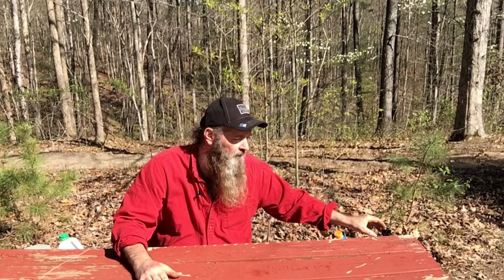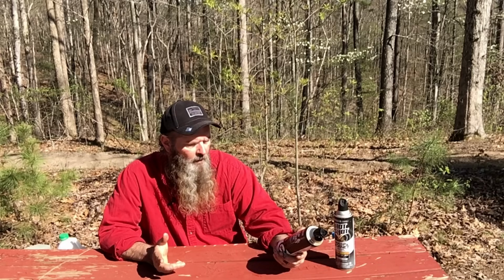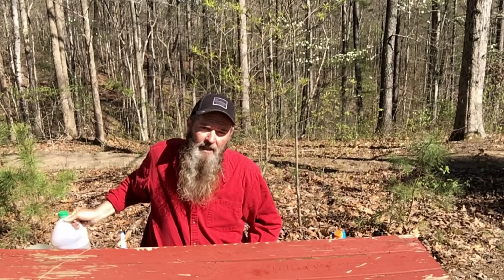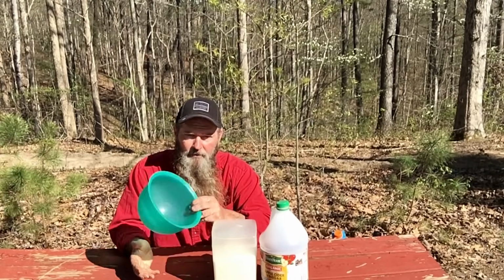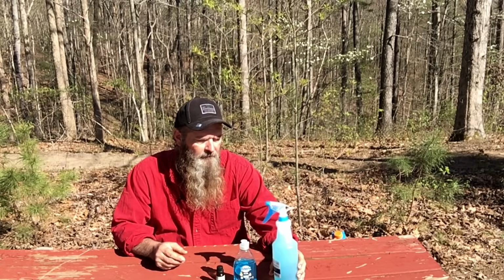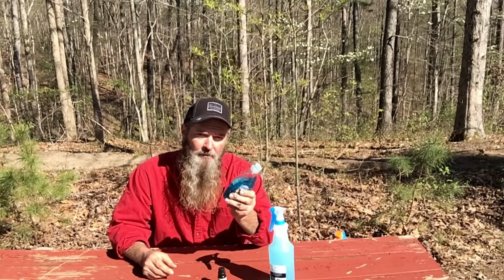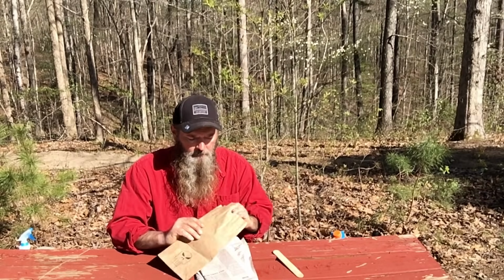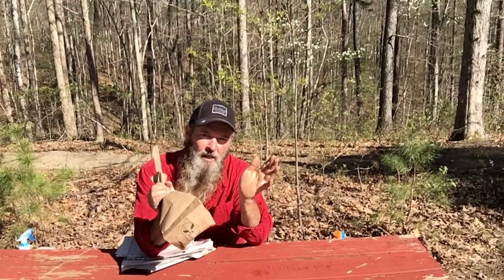Four Ways To Eliminate Wasps Around Your Homestead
Four methods, from store bought to diy using items found around your house, to kill or eliminate wasps from setting up nests in your attic, eaves, shed, barn and outbuildings.